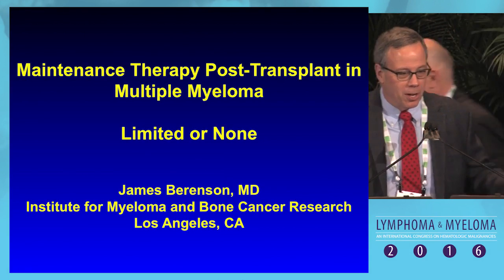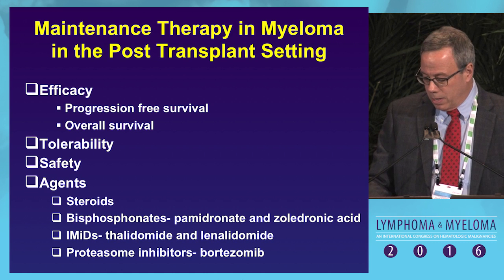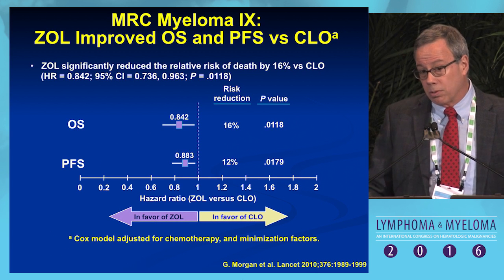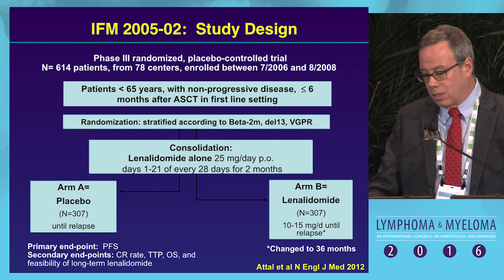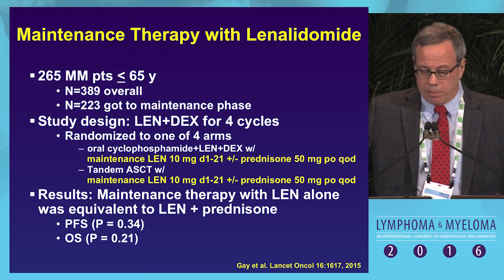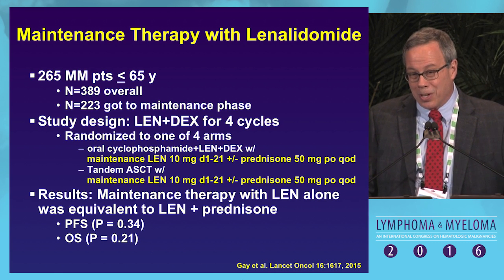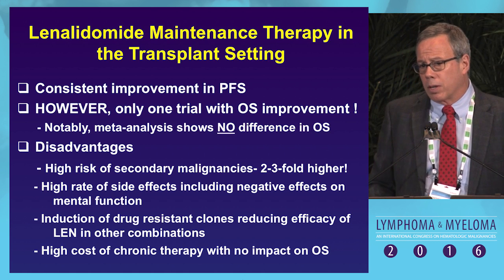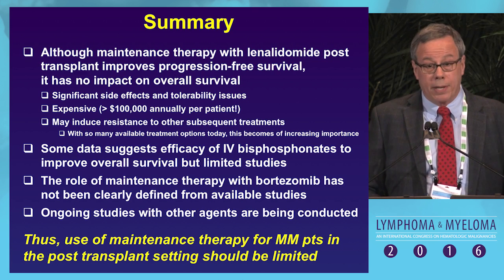Debate: Myeloma maintenance post-transplant - None or Limited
In this presentation from Lymphoma & Myeloma 2016, Dr. James R. Berenson argues for no or limited maintenance therapy in the post-transplant setting for myeloma.